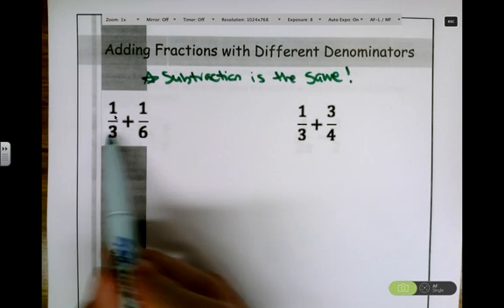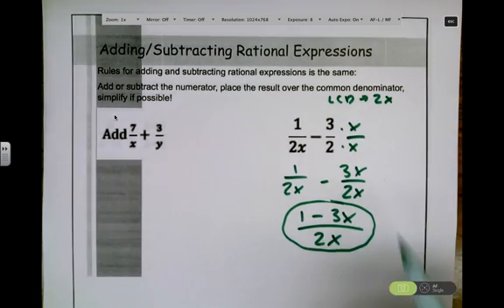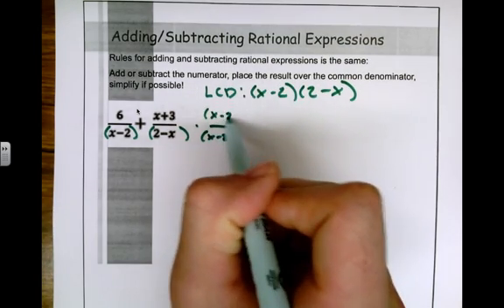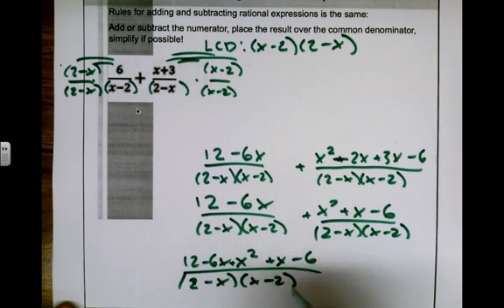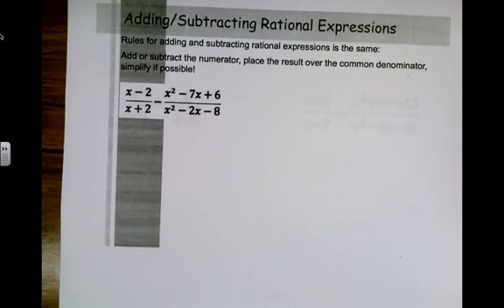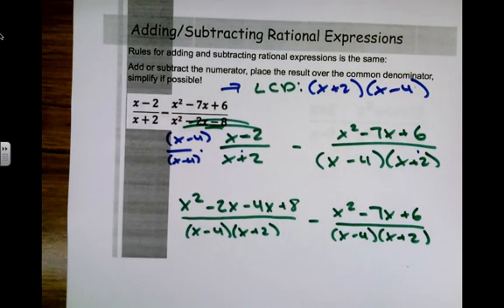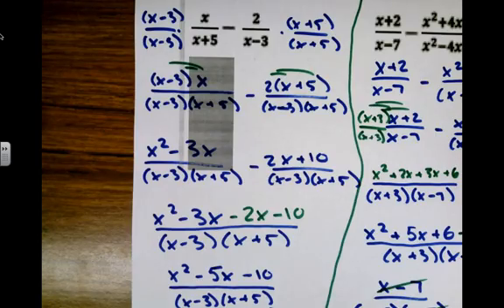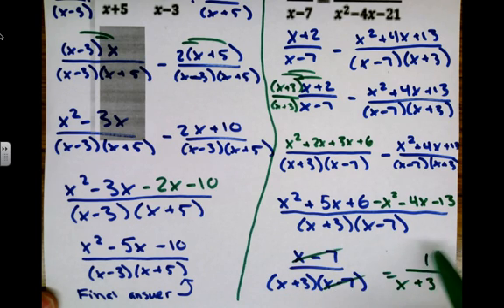9.5 Adding and Subtracting with Different Denominators